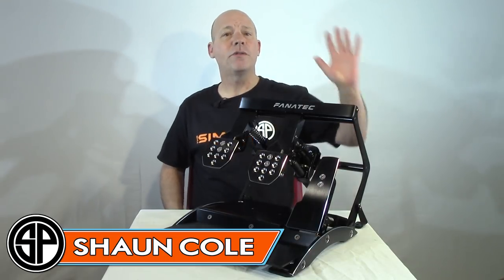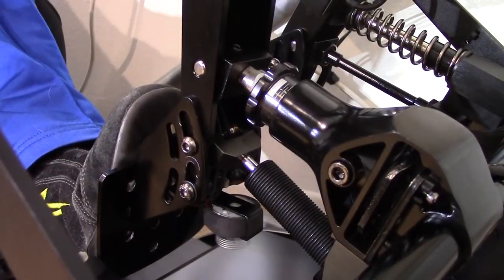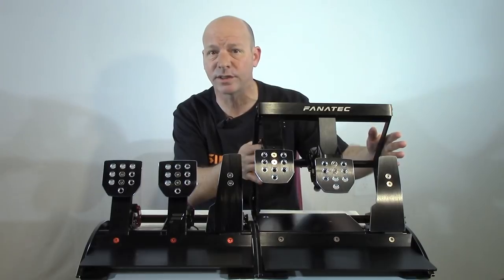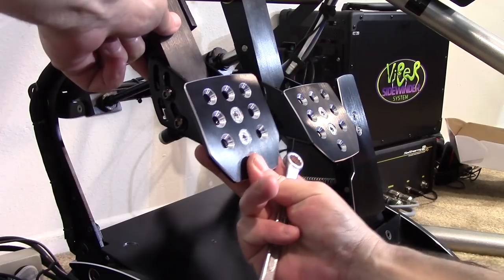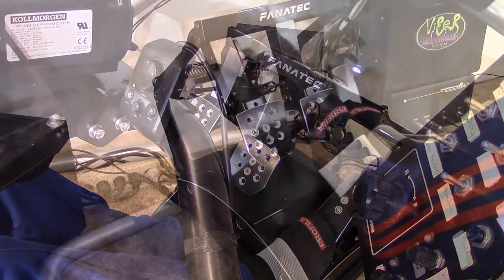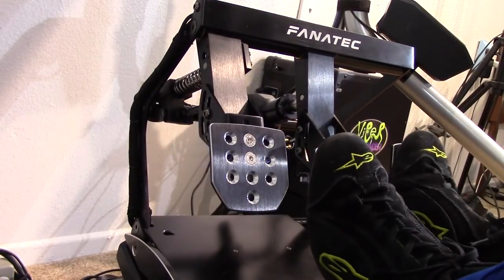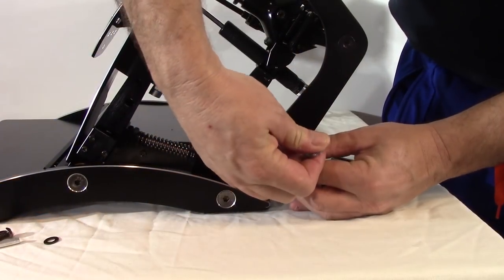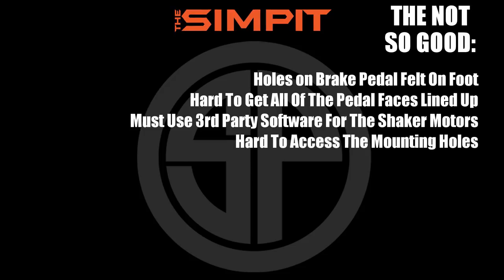Fanatec Clubsport Pedals V3 Inverted Review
Fanatec changed the sim racing world with the Clubsport pedals when they were first released.  These were the first performance pedals available to sim racers at a reasonable price.  Over the year Fanatec has made these pedals better with the V2 model and then the V3 model with each version seeing improvements.

Now Fanatec has turned things upside down with the introduction of the inverted version of the V3 pedals.  This set comes fully loaded with the extra damper kit installed and in addition to that has a drop down clutch and brake pedal like a real car.

Shaun Cole of The Simpit takes these new pedals for a spin to see how they handle on the track,  He covers their adjust ability as well as their construction.

To see more video like this one please visit us at: wwwthesimpit.com